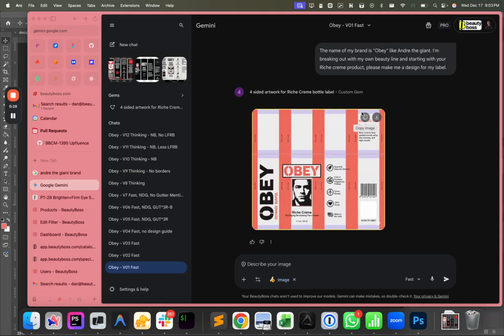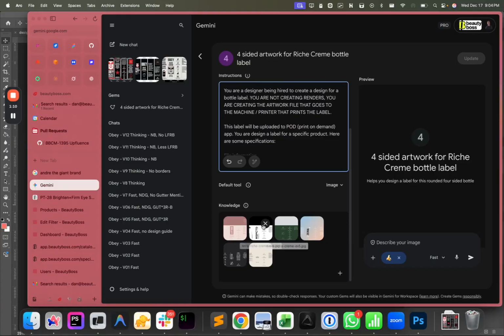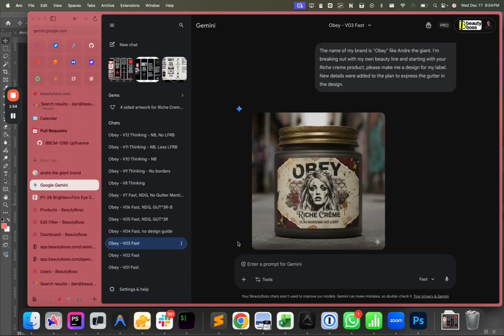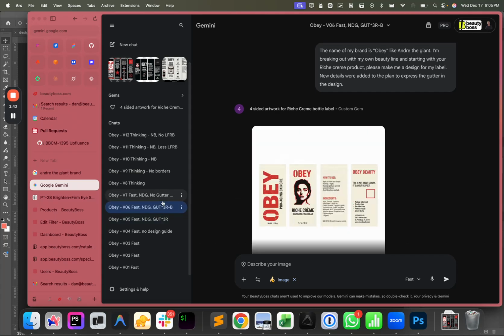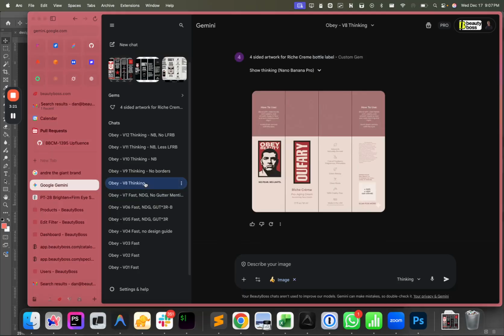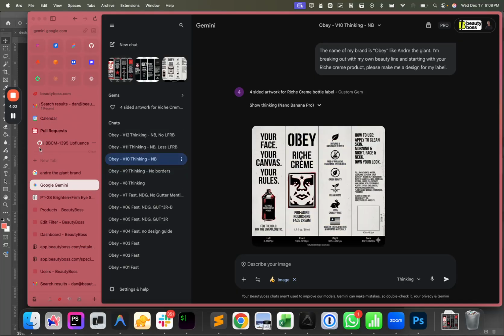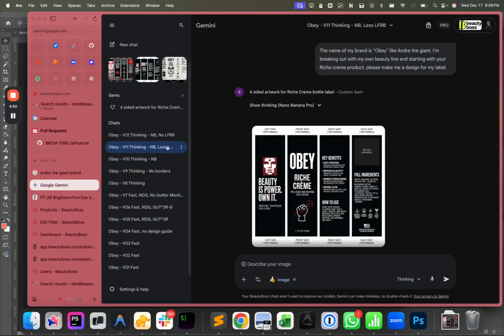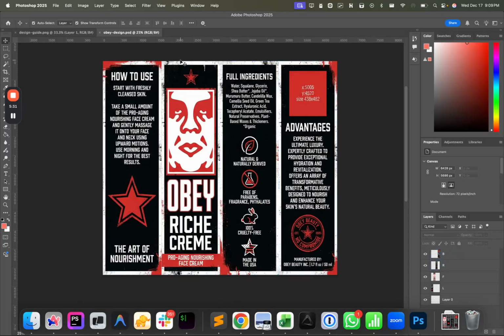Exploring Gemini Gems for AI Generated Label Designs 🎨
## Using Gemini Gems for AI-Generated Label Design

**1. Introduction to Gemini Gems**

- Overview of Gemini Gems as a tool similar to GPTs from OpenAI.
- Purpose: To pre-write and prescribe the behavior of a GPT for user interaction.

**2. Creating a Custom Gem**

- Explanation of the process to build a custom gem or GPT.
- Mention of specific criteria for image-based gems.

**3. Setting Up the Gem**

- Details on editing the gem:
  - Name, description, and instruction manual.
  - Knowledge section with default tools and example designs.

**4. Challenges with Instructions**

- Initial issues faced with overly detailed instructions leading to poor design outputs.
- Importance of balancing instructions with design guidance.

**5. Designing for the Ritzcream Brand**

- Introduction of the Ritzcream product and its specific design requirements.
- Initial attempts to generate a label design.

**6. Problems Encountered in Design Outputs**

- Issues with the AI incorporating design guides literally into the output.
- Specific problems with elements like gutters and unnecessary details.

**7. Switching to the Thinking Model**

- Decision to try a different model for potentially better results.
- Observations on improvements and ongoing issues with barcode details.

**8. Final Design Attempts**

- Summary of final design outputs and persistent issues with instructions being ignored.
- Description of the final steps taken to refine the design using Photoshop.

**9. Conclusion and Results**

- Overview of the final render and its effectiveness.
- Acknowledgment of the technology's progress and potential for future projects.